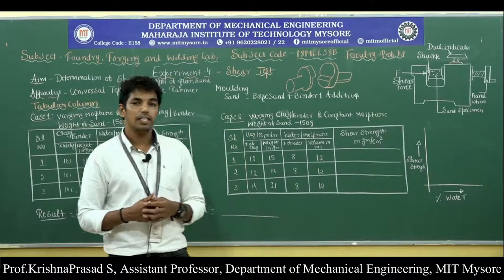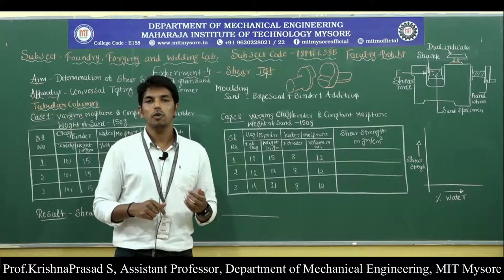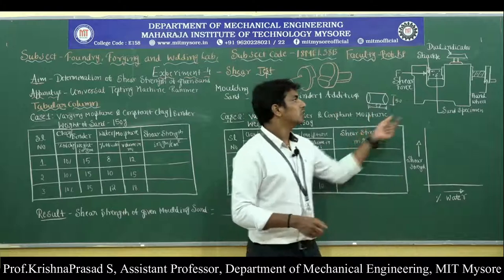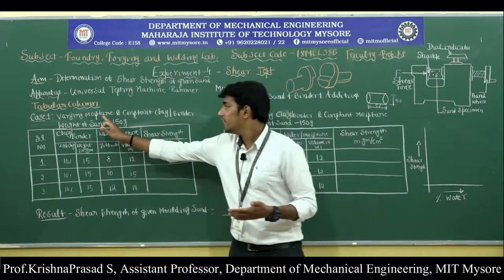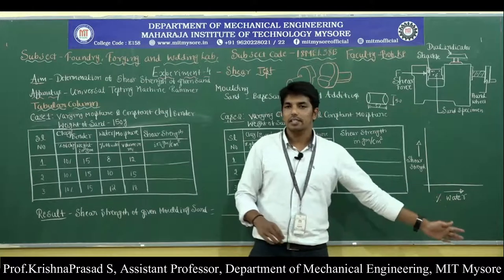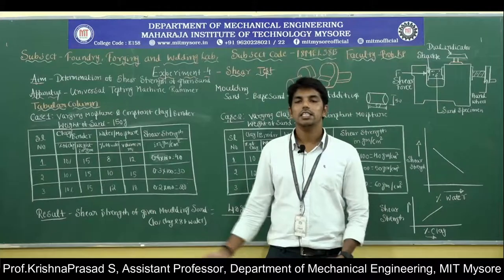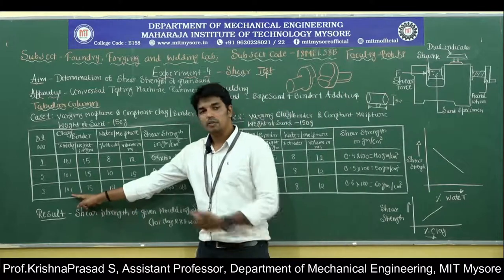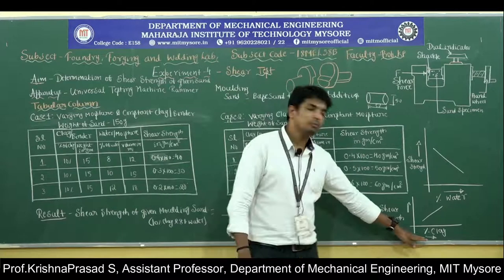3 FFWL 18MEL38B 09 KP